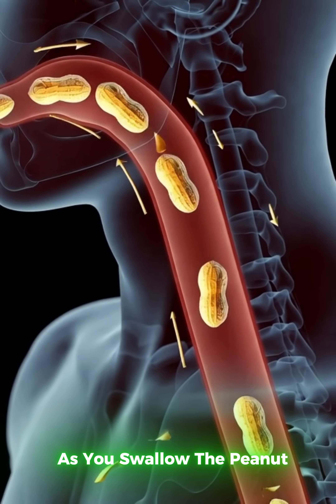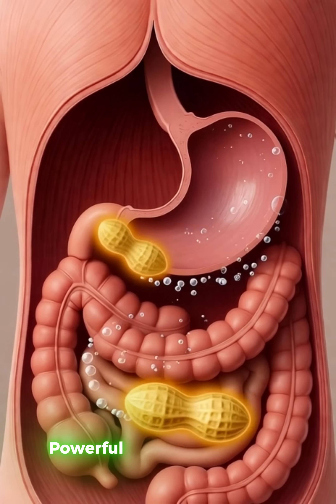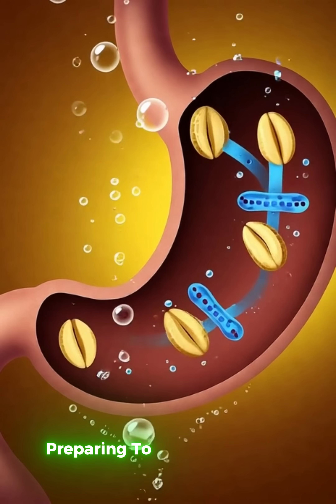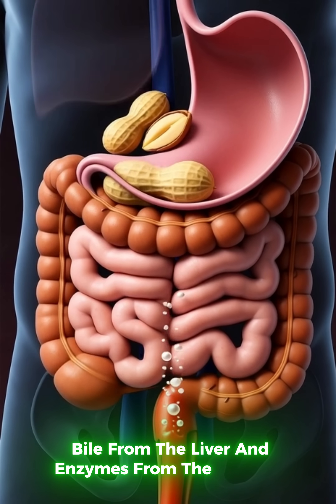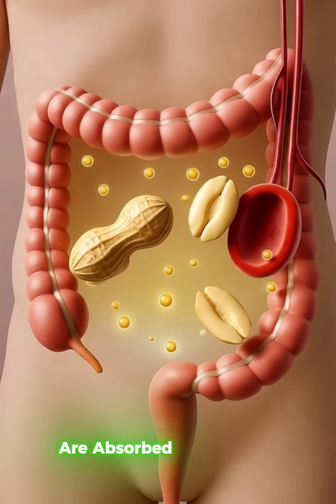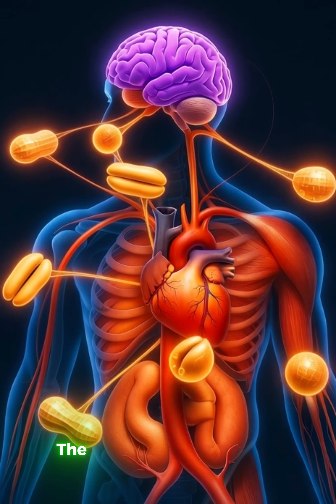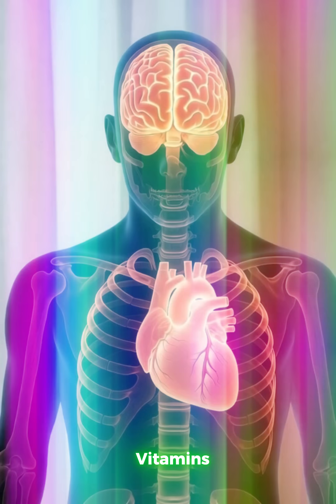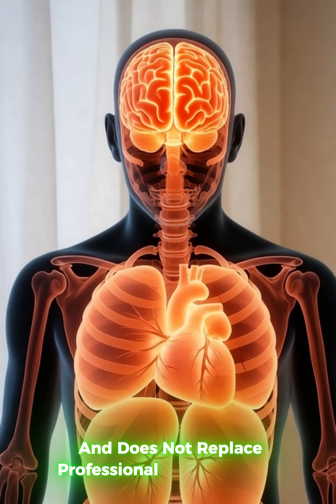How Peanuts Fuel Your Body | Medical Animation for Education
Ever wondered what happens inside your body when you eat peanuts?
This cinematic medical animation reveals how peanuts are digested, how nutrients are absorbed, and how they boost energy, brain function, and heart health.
Watch as the digestive process comes to life in stunning 3D — perfect for educational and health learning purposes.